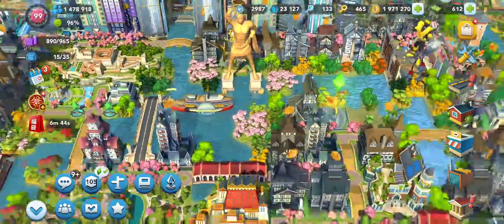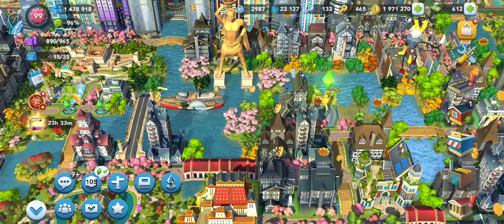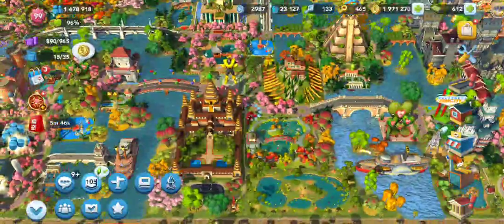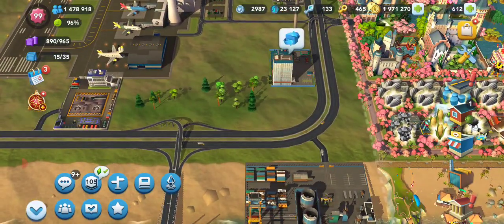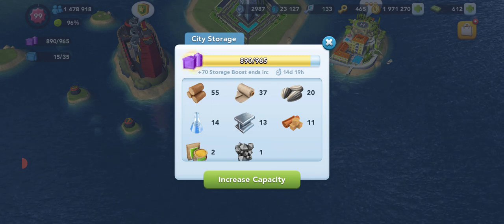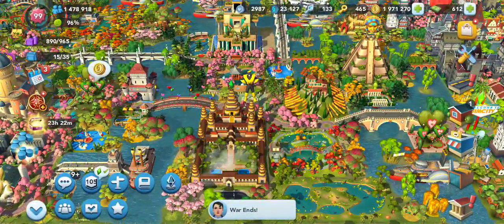play com like a pro not a smith.... (tips and tricks)